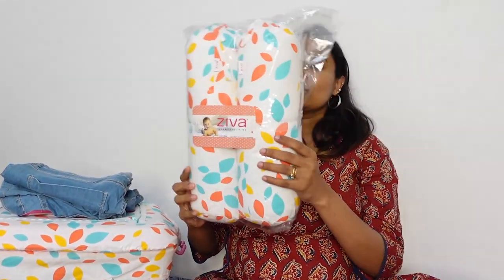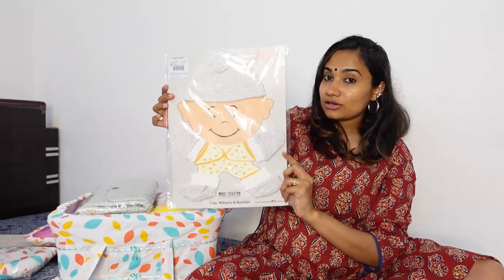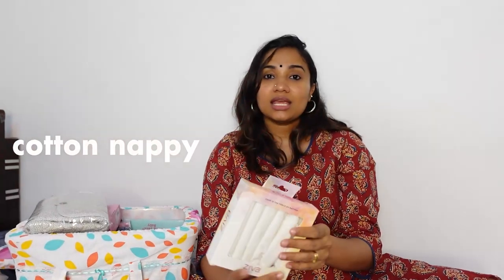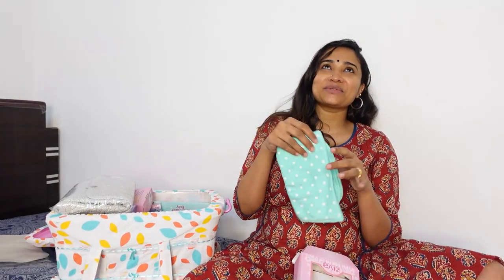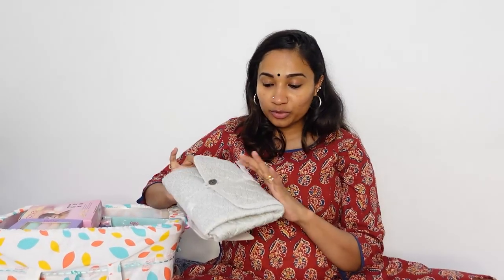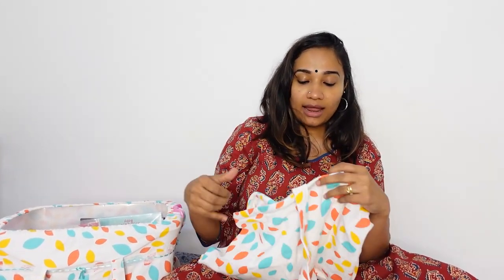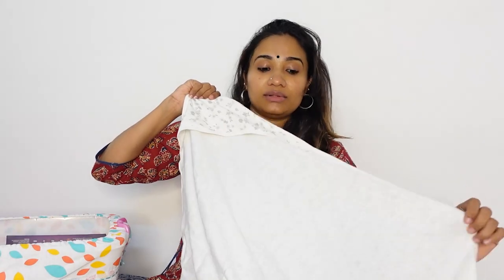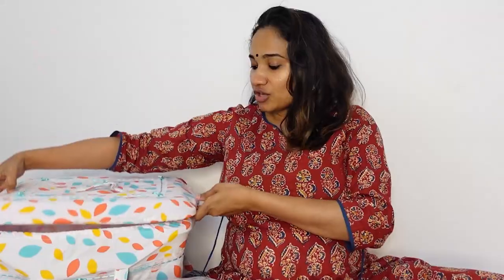A Blessing For All The Mom's | Must Have Maternity Kit | Mom With A Camera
Hey Guys,

I am back with another video, and this is going to be real helpful and a blessing for all the mom's out there. Do watch the whole video to know what I'm talking about.

Don't forget to watch the whole video...❤️

Goes without saying that I Love you guys...❤️